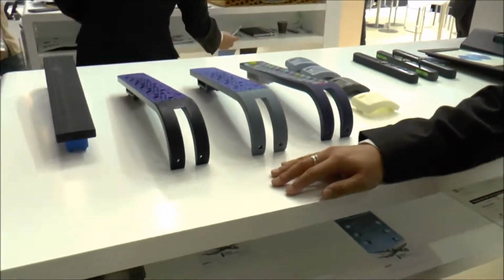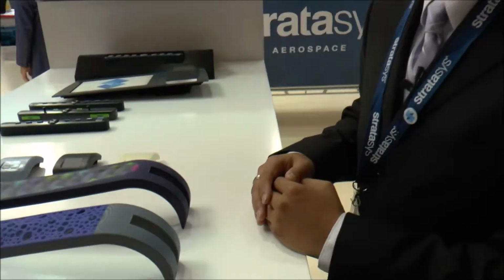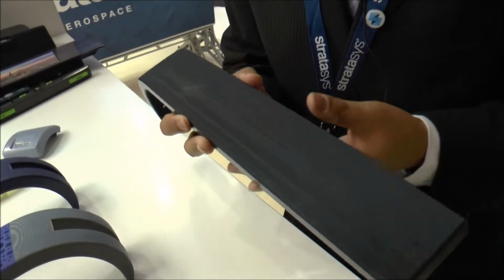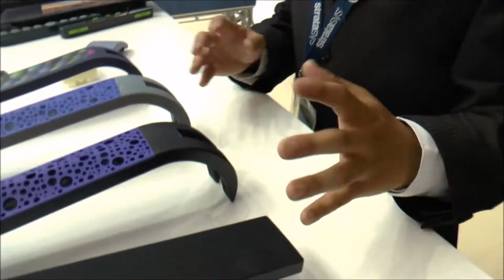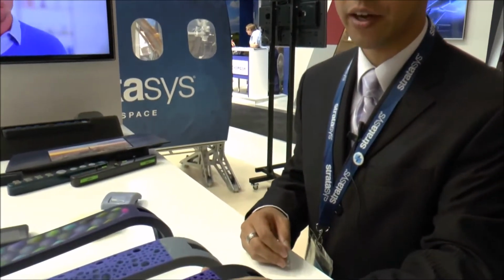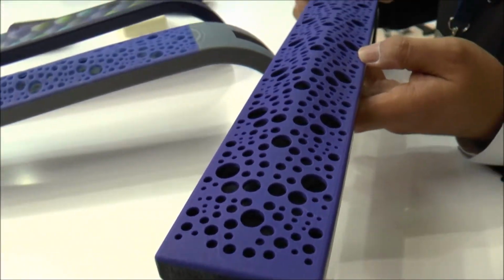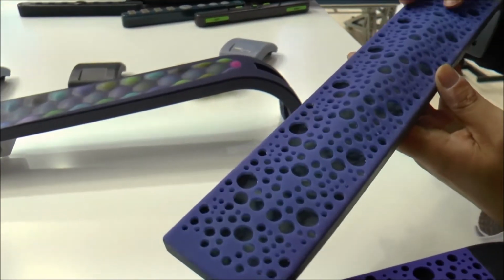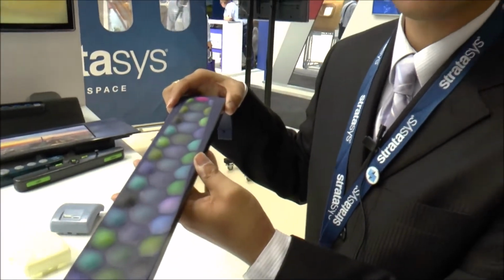Customized Aircraft Interiors Take Off at Paris Air Show 2017 - Part 1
Some great examples of 3D printing and rapid prototyping in action at the 2017 Paris Air Show. Full color, multi-material 3D printed parts are used to rapidly iterate and validate custom aircraft design interiors including seat arm rests, interactive entertainment systems, video displays, and remote consoles. Many of these parts are created on the Stratasys J750 full-color, multi-material 3D printer.